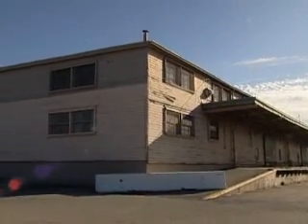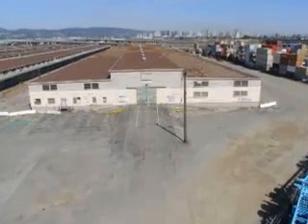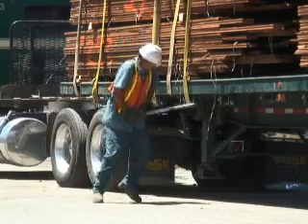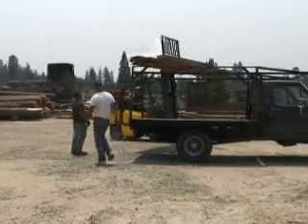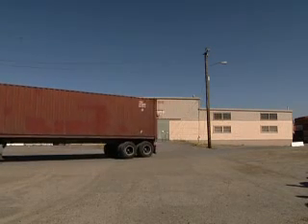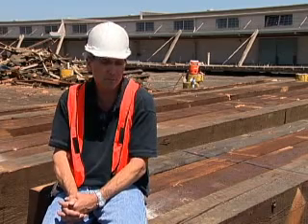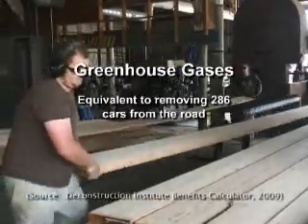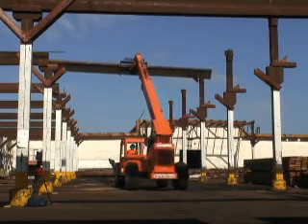Crossroads featured in "Deconstruction of Building 802" by StopWaste.org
This is an excellent, informative mini-documentary about the deconstruction process, and how we reclaim wood.  Crossroads Recycled Lumber is featured from 3:25-5:33 turning old rafters and decking into flooring, siding, and paneling for residential projects, and commercial storefronts, like Whole Foods Markets (Blossom Hill in San Jose, Sansome Street in San Francisco, Laguna Niguel, and Newport Beach).  Thank you StopWaste.org, for all of the work you do to stop waste!